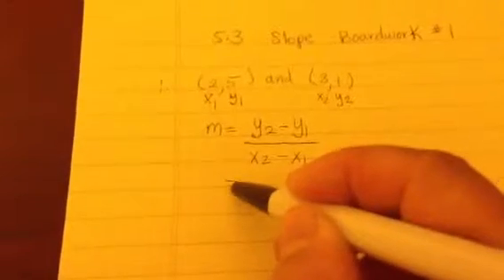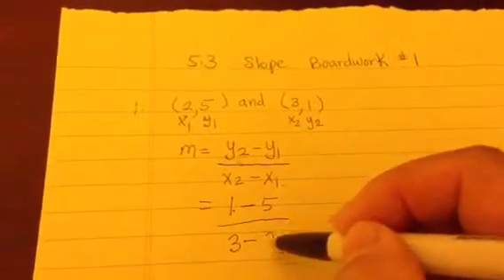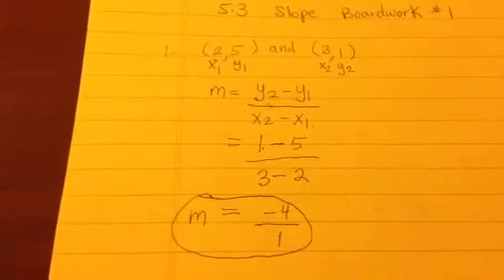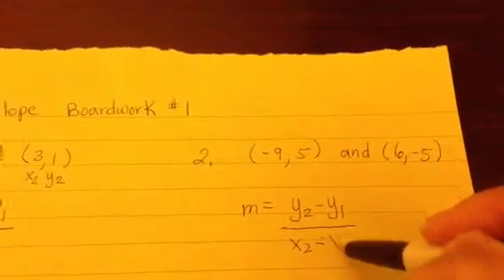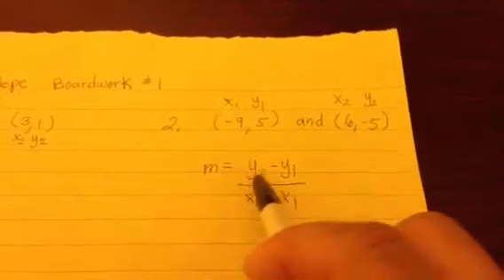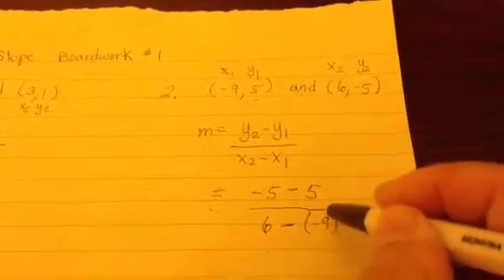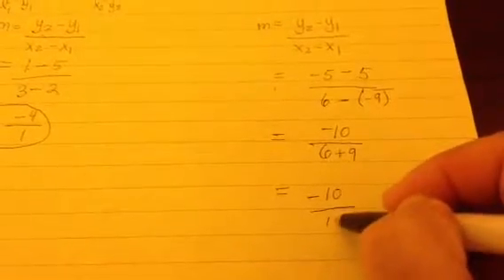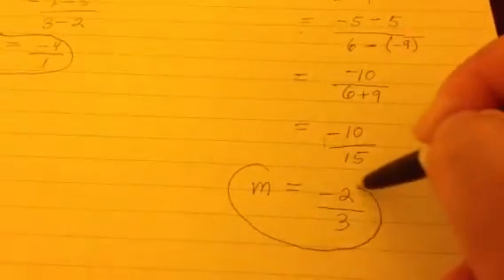Algebra 1- 5.3 slope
Working on the Board work problems